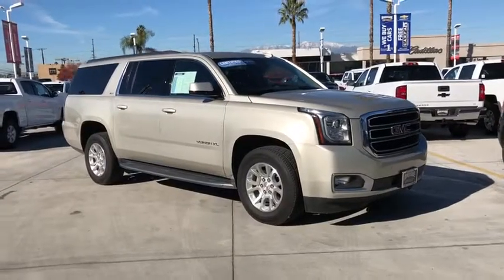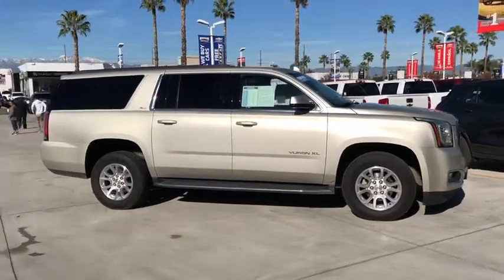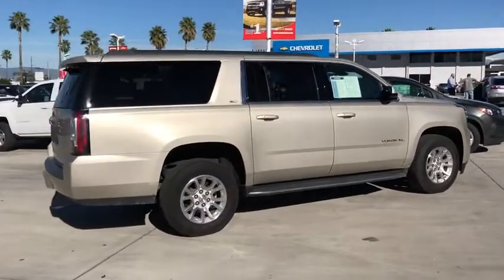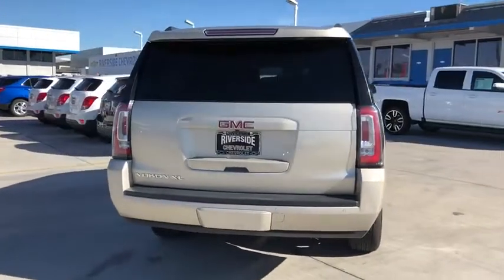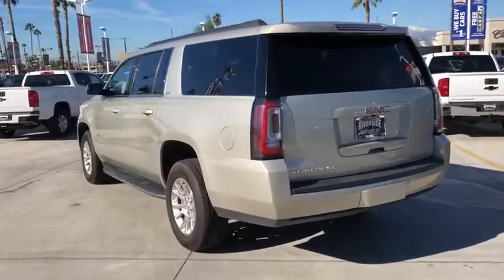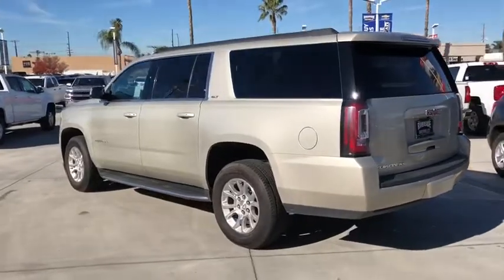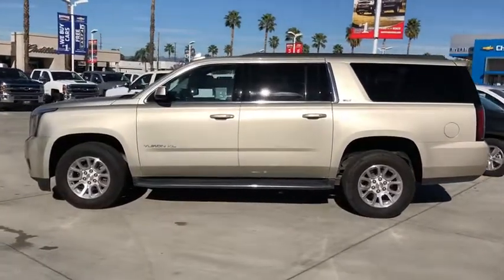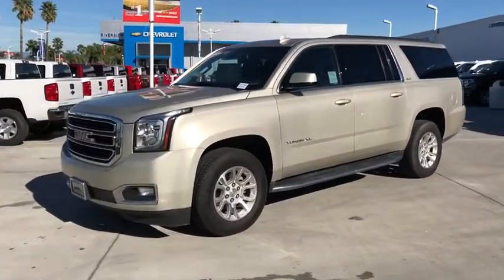2017 GMC Yukon XL Fontana, Redlands, Ontario, Moreno Valley, San Bernardino, Riverside, CA PR758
Sparkling Silver Metallic U 2017 GMC Yukon XL available in Riverside, California at Riverside Chevrolet. Servicing the Fontana, Redlands, Ontario, Moreno Valley, San Bernardino, CA area.

Riverside Chevrolet
8200 Auto Dr

**A Certified Vehicle**, **Touch Screen Display**, **Bluetooth/USB Equipped**, 172 Point Certified Inspection, **Fresh Oil and New Oil Filter**, **Freshly Detailed**, **Tinted Windows**, **Tow Package**, **Leather Seating**, **Heated Seats**, **Keyless Remote Entry**, **Running Boards**, **Non-Smoker**, **Dealer Serviced**, **Back Up Camera**, **Call Us At **, **Vehicle Sold As Equipped Including One Key. Additional Equipment Will Be At Purchaser's Expense**, 4WD. Certified. SLT Clean CARFAX. Priced below KBB Fair Purchase Price!brbrGMC Certified Pre-Owned Details:brbr  * Warranty Deductible: $0br  * Transferable Warrantybr  * Powertrain Limited Warranty: 72 Month/100,000 Mile (whichever comes first) from original in-service datebr  * Vehicle Historybr  * Limited Warranty: 12 Month/12,000 Mile (whichever comes first) from certified purchase datebr  * 24 months/24,000 miles (whichever comes first) CPO Scheduled Maintenance Plan and 3 days/150 miles (whichever comes first) Vehicle Exchange Programbr  * Roadside Assistancebr  * 172 Point InspectionbrbrbrAwards:br  * 2017 KBB.com Brand Image Awards